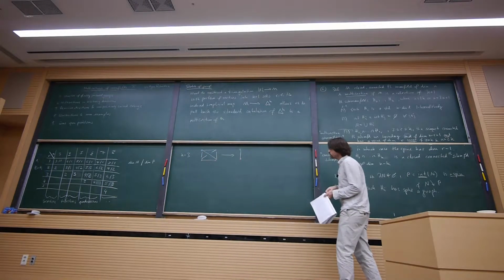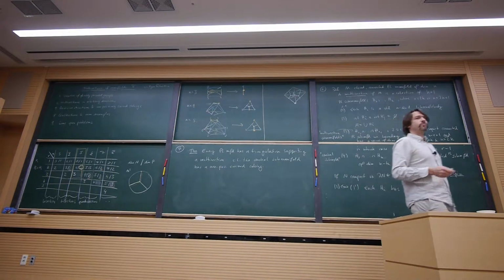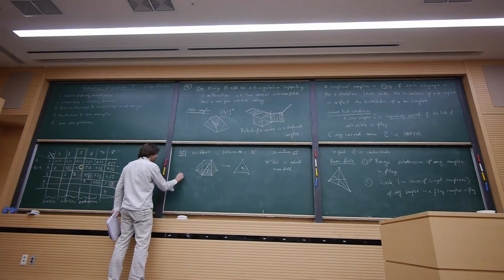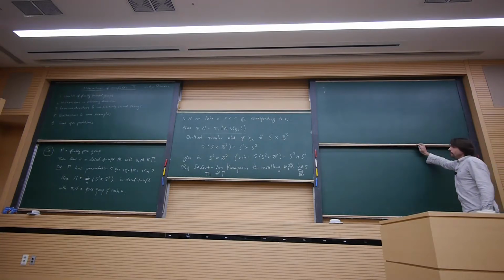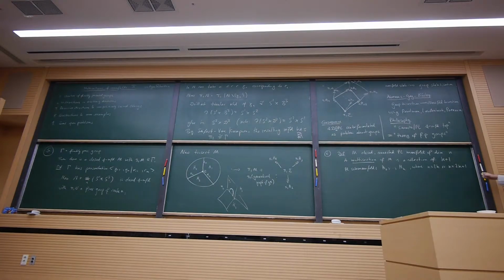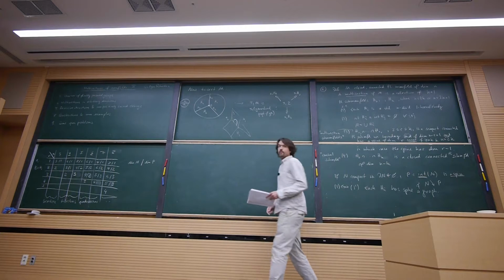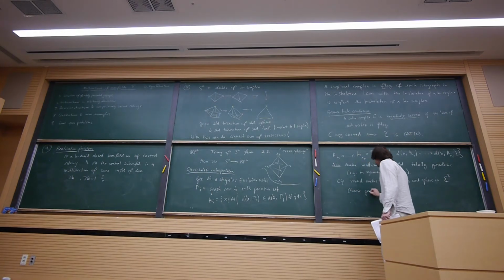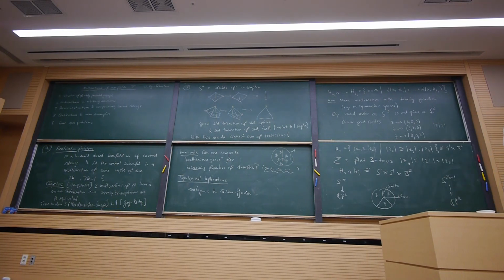2016KIAS, 2of6 4.20Wed, Stephan Tillmann , Multisections of manifolds 2of2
Workshop on "hyperbolic geometry and related topics"

Place: Rm. 1503, KIAS, Seoul, Korea

Speaker: Stephan Tillmann (Sydney)
Title: Multisections of manifolds
Abstract: Dave Gay and Rob Kirby recently introduced trisections of smooth 4-manifolds arising from their study of broken Lefschetz fibrations and Morse 2-functions. Dave asked us if this could be established using triangulations. We have done this and extended the theory to all dimensions. The idea is to split a 2k- or (2k+1)-manifold into k
handlebodies, such that intersections of the handlebodies have special properties. The splitting can be viewed as mapping the manifold into a k-simplex and pulling back a decomposition into dual cubes. I'll outline the construction, give some applications and conclude with open questions. This is joint work with Hyam Rubinstein.